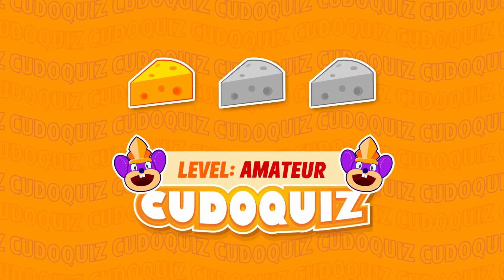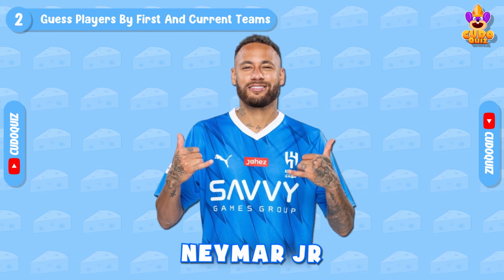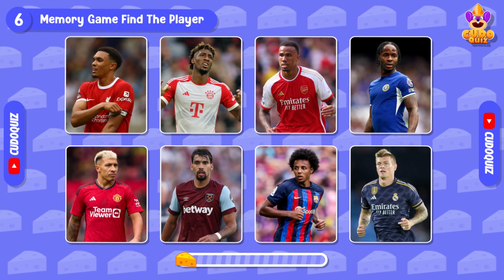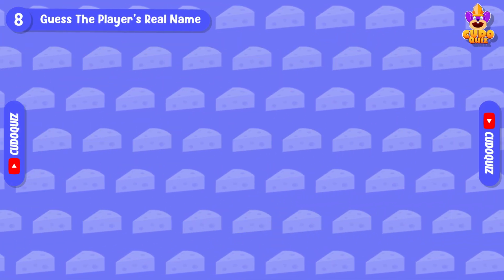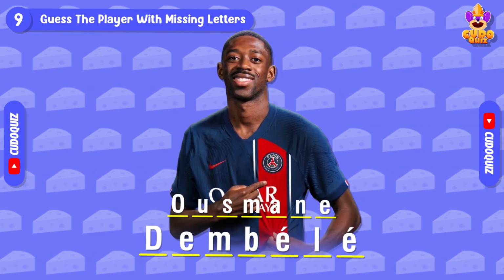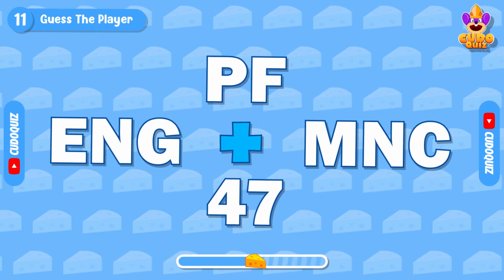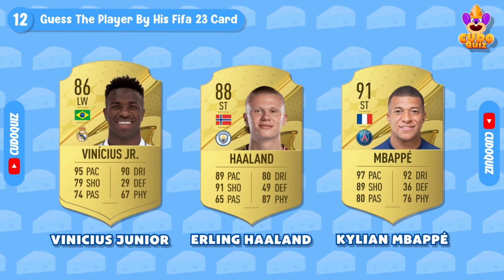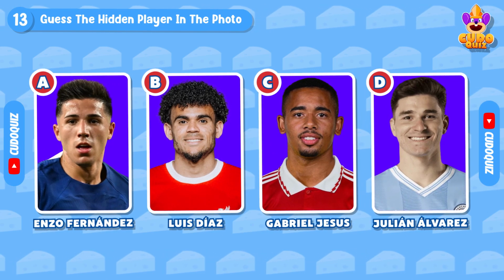Guess The Hidden Player In The Photo ⚽️🏆 Ronaldo, Mbappe, Haaland, Messi, neymar | CDMan Football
In today's video, we will Guess The Hidden Player In The Photo ⚽️🏆 Ronaldo,  Mbappe, Haaland, Messi, neymar.
There are 15 questions with 3 levels, each correct answer, you get 10 points.️️🥇⚽
You are an expert if you get 150 points.️⚽️🏆
If you are ready then hit this button and get started!️⚽️🏆
Are you ready to have fun with football quizzes with CDMan Football? Let's go!!!️🏆️🎉